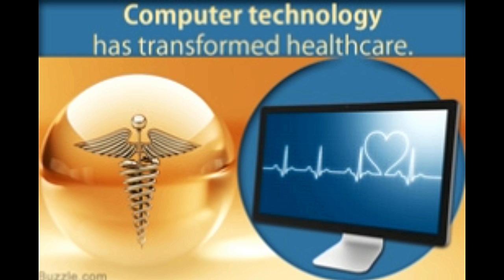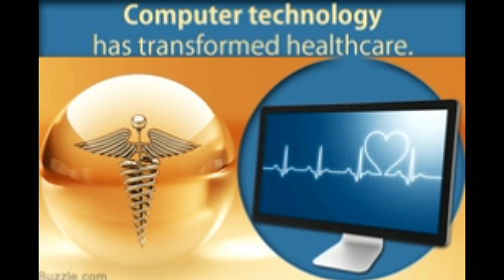Importance of Computers in Medicine